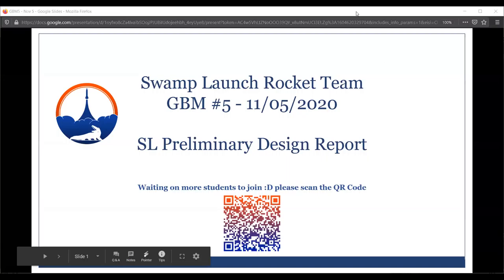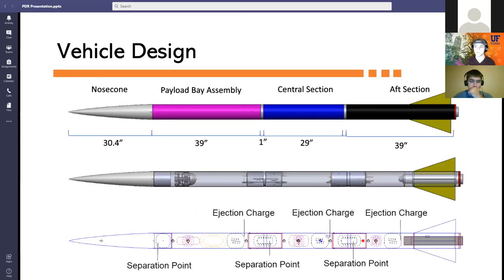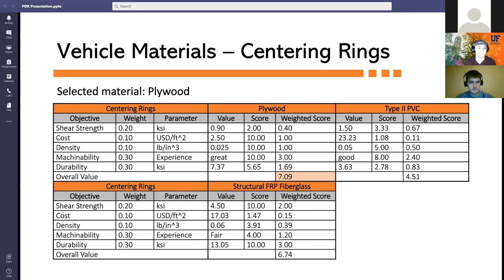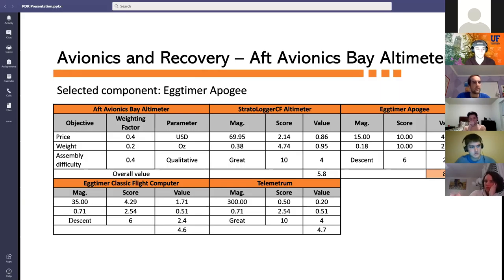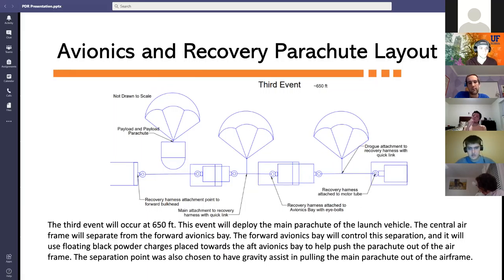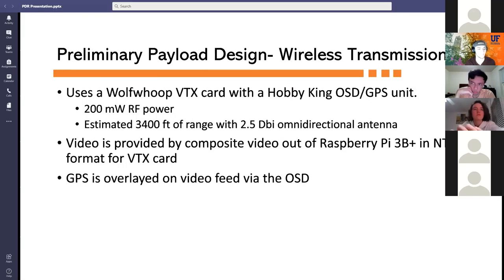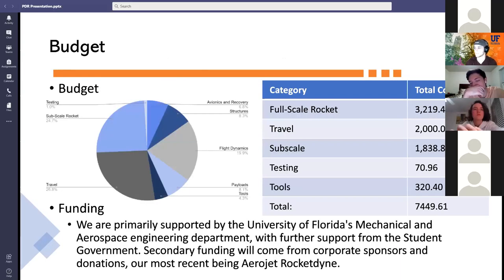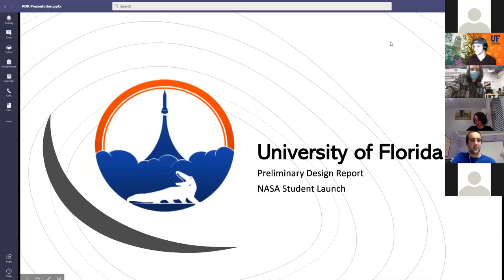Swamp Launch Fall 2020 GBM5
Our NASA Student Launch team will be giving their Preliminary Design Report Presentation.

The purpose of the Preliminary Design Report is to demonstrate that the overall preliminary design meets all requirements with acceptable risk, within the cost, schedule, and technical performance constraints, and establishes the basis for proceeding with detailed design. It shows that the correct design options have been selected, and interfaces have been identified.